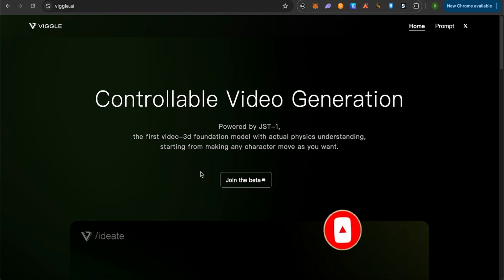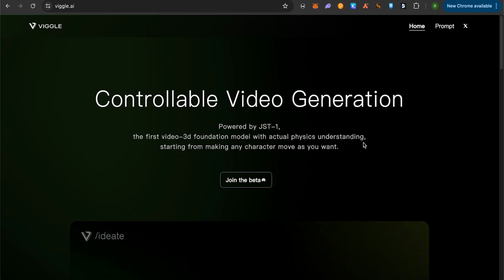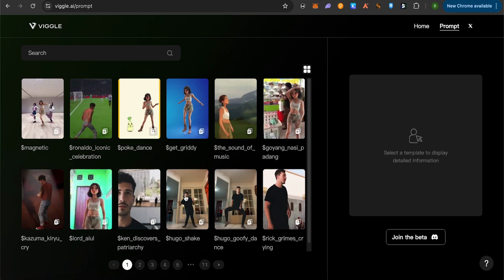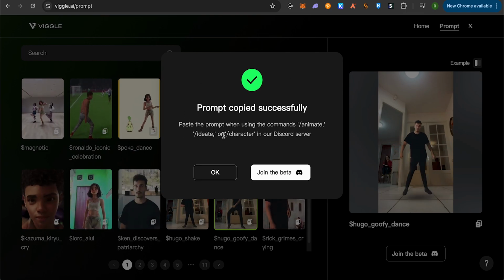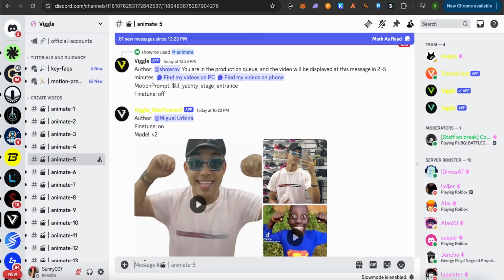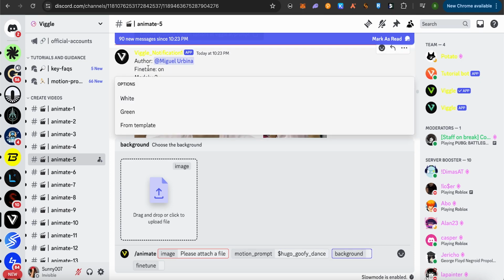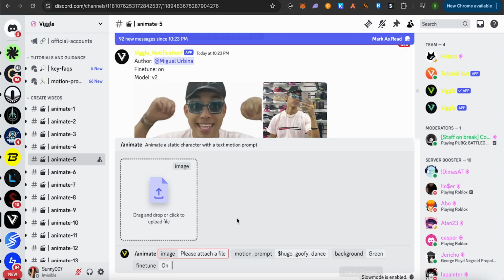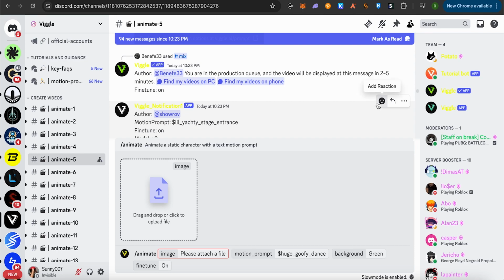Viggle AI Tutorial For Beginners | Best Free VFX AI In 2025?